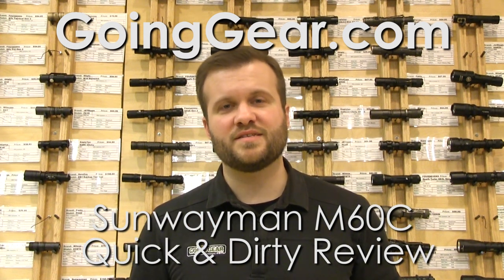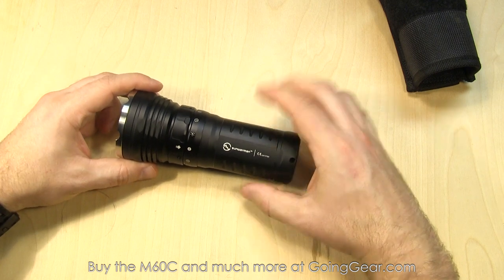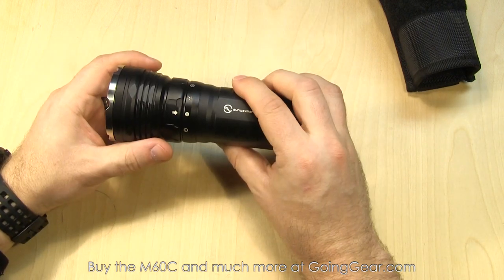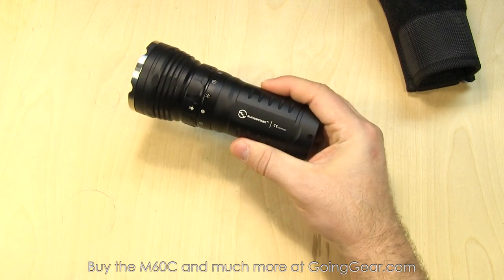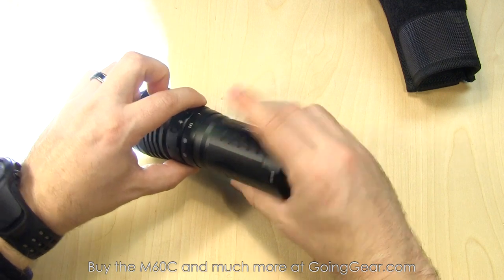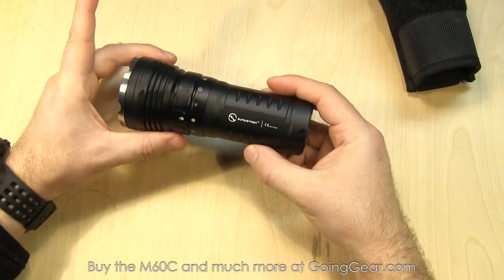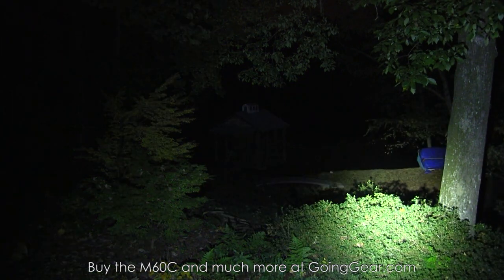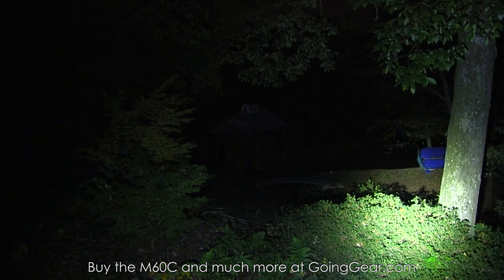Sunwayman M60C Panther 2500 Lumen LED Flashlight Quick Review